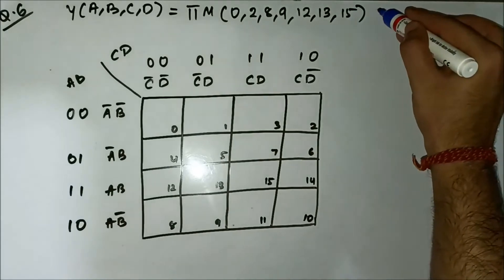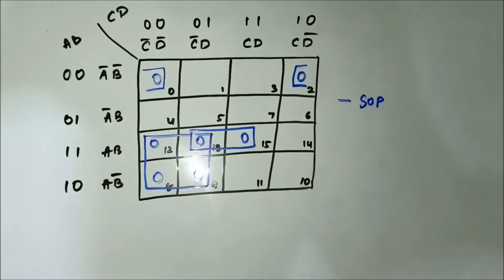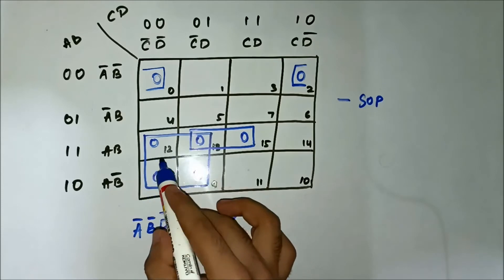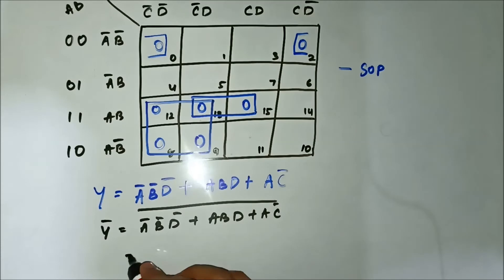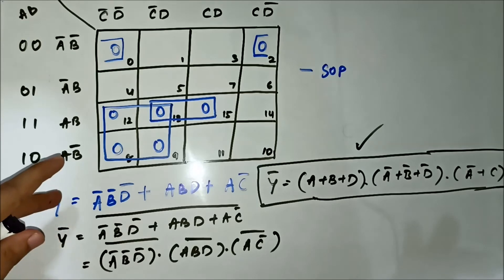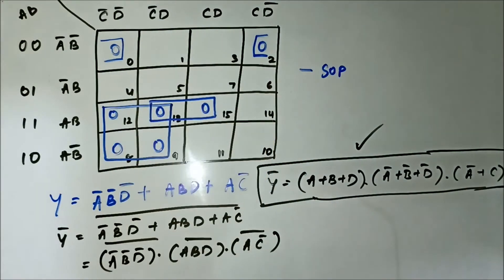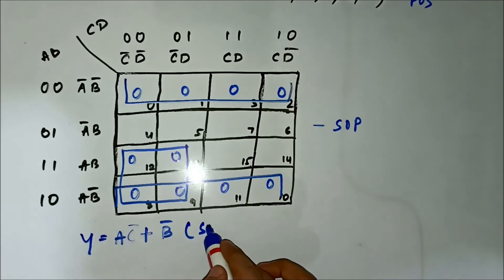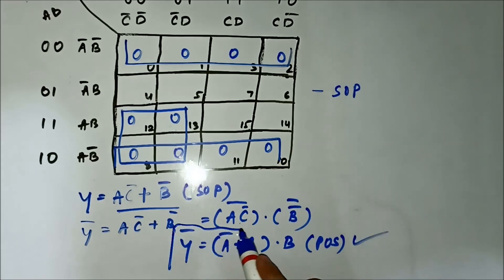Simplication Of POS Expressions Using SOP K Map | Questions 3 | Karnaugh Map | Digital Electronics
In this video, we are going to discuss some more questions on simplification of POS expressions using SOP K Map.